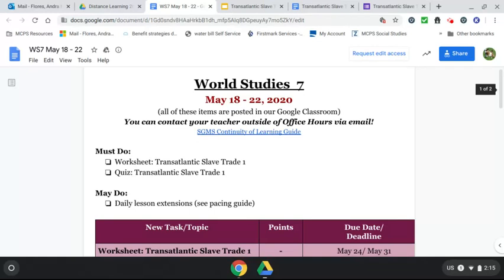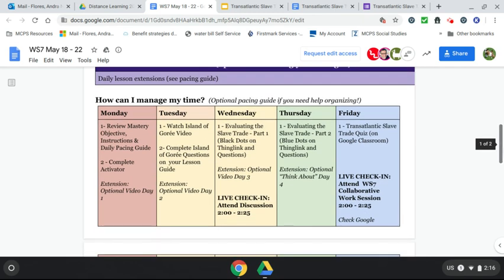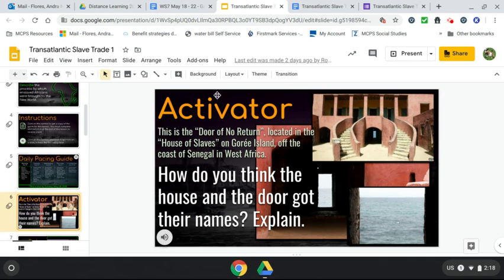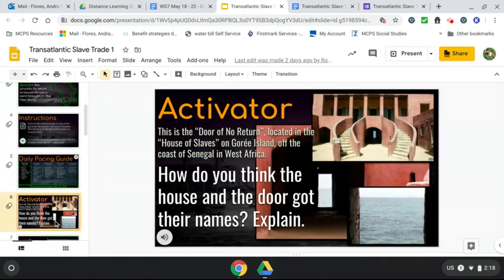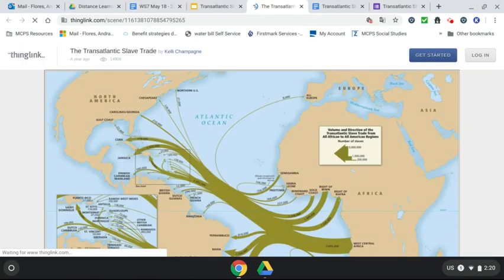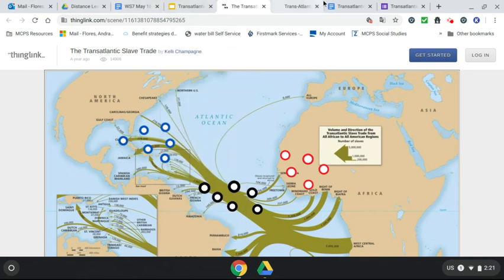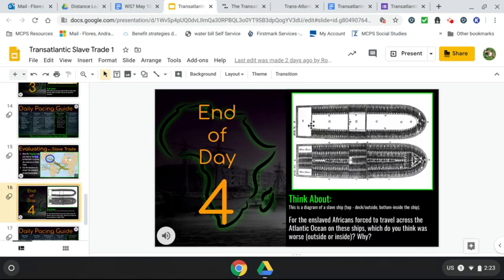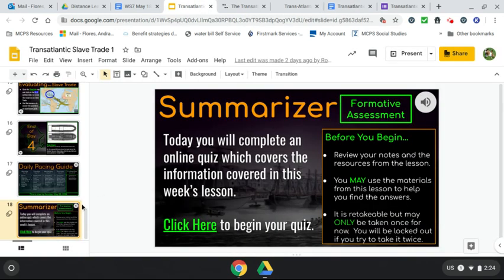Transatlantic Slave Trade 1